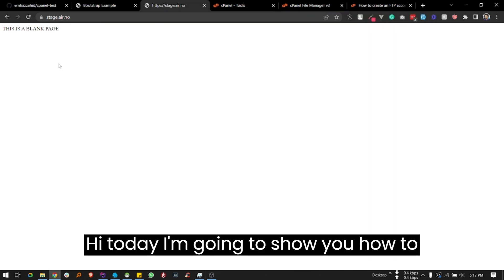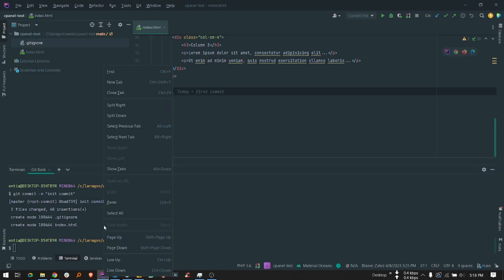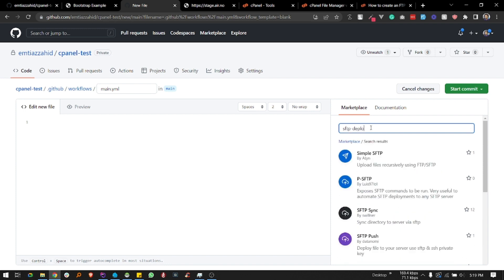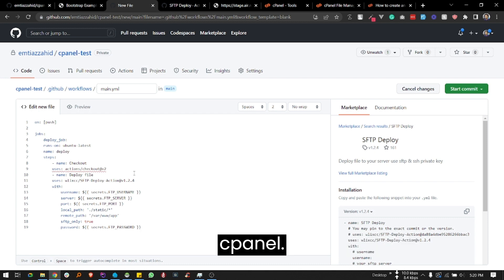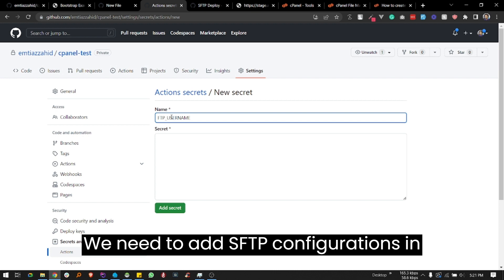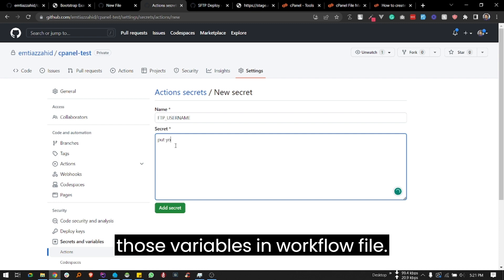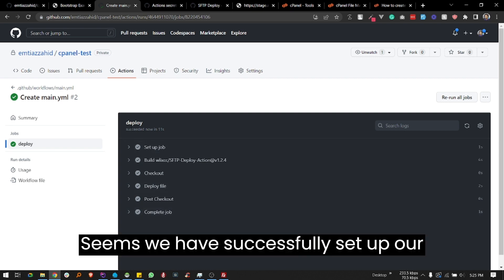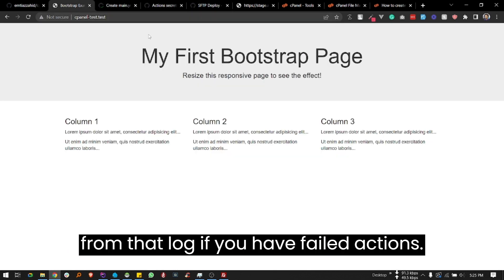Auto deploy from GitHub to server via SFTP by GitHub Actions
Automatically push GitHub repositories to your deployment server via SFTP.
*Requires GitHub actions and SFTP to be configured

Works on any deployment server platform/VPS as long as SFTP is configured (i.e. CPanel, NGINX, DigitalOcean, Google Cloud Platform, AWS, Vultr)